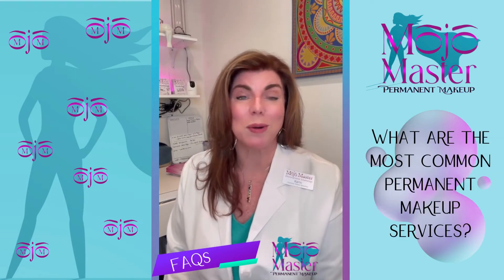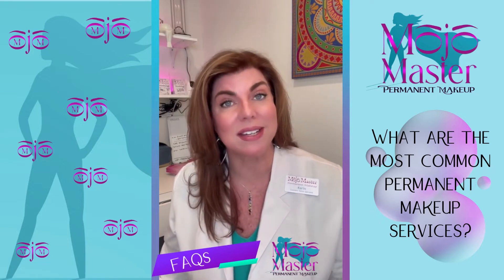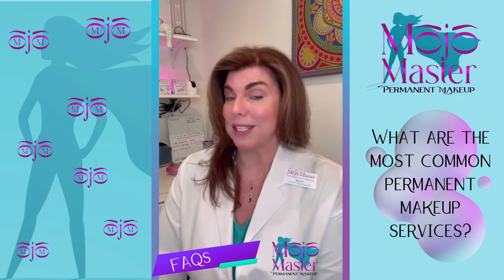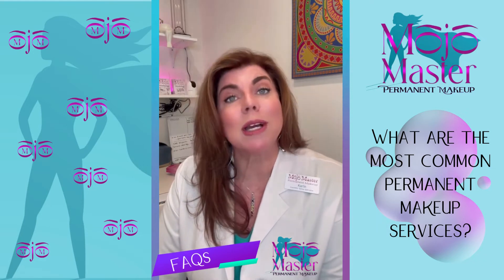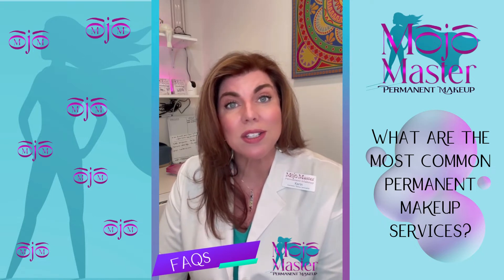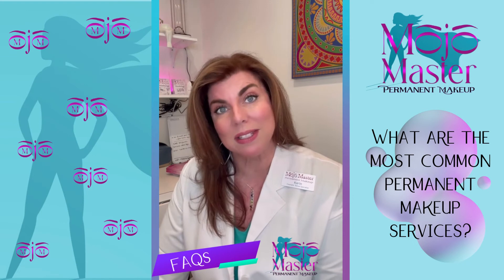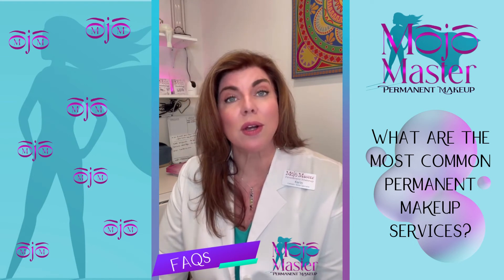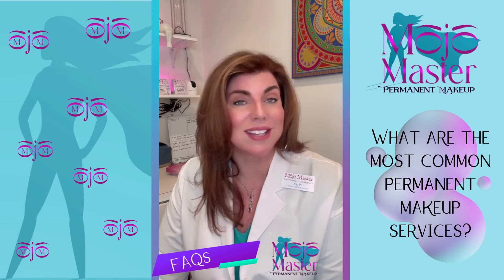Permanent Makeup FAQ - What are the most common services?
Karin Leone, owner of Mojo Master Permanent Makeup and cosmetic tattoo expert of over 20 years answer the most frequently asked questions. To have your specific questions and concerns addressed schedule your FREE VIRTUAL CONSULTATION and let's customize a plan for you!